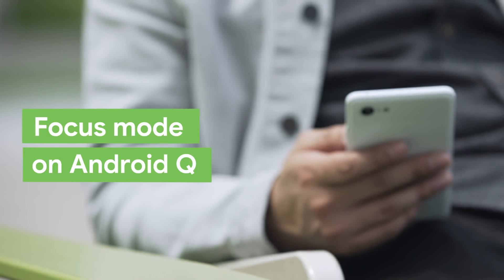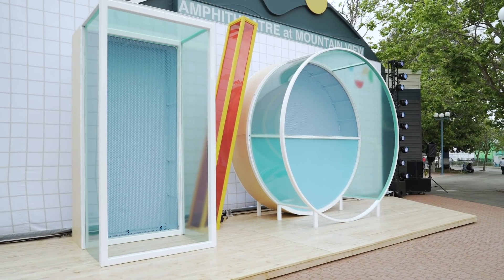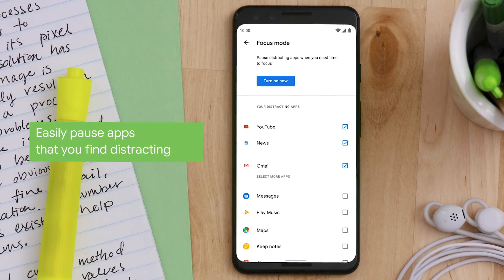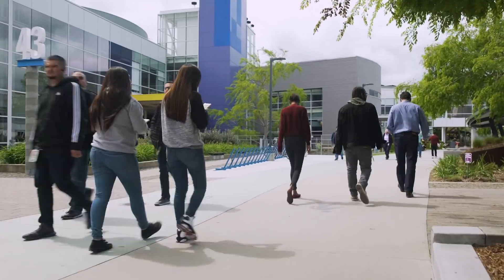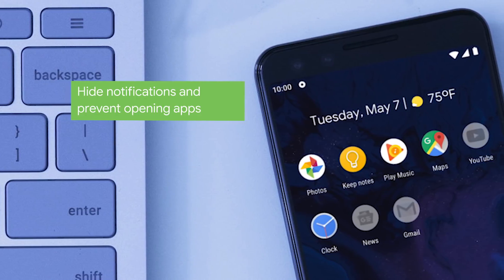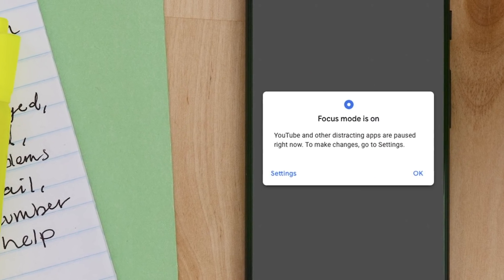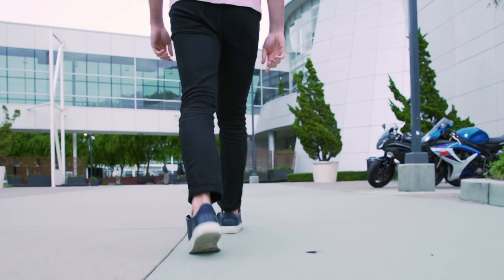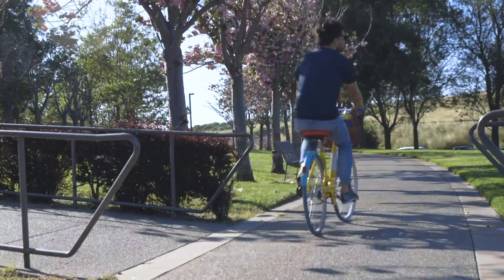Android Digital Wellbeing: Introducing Focus mode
New Digital Wellbeing feature Focus mode lets you put a pause on apps you find distracting. Android Digital Wellbeing lead Rose La Prairie explains why this tool came to life.